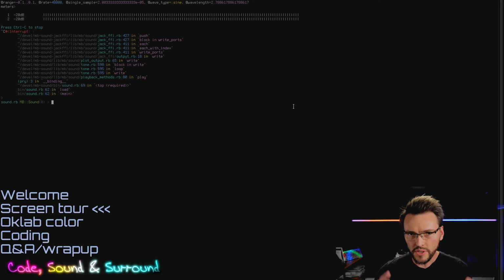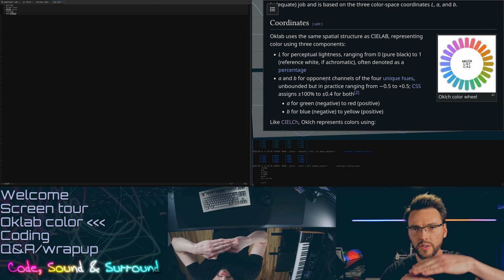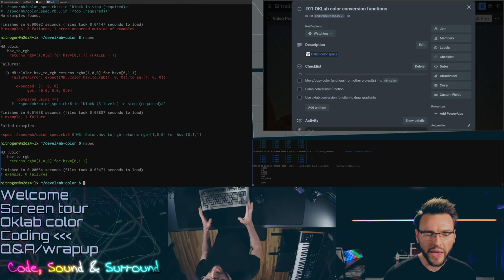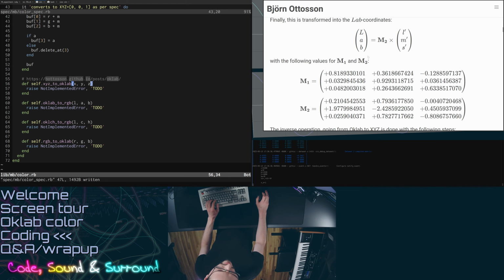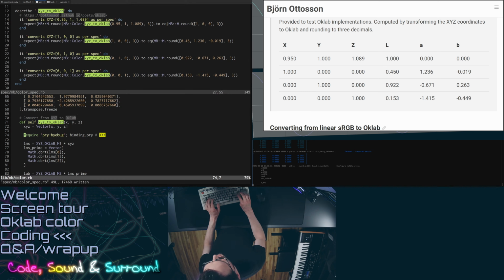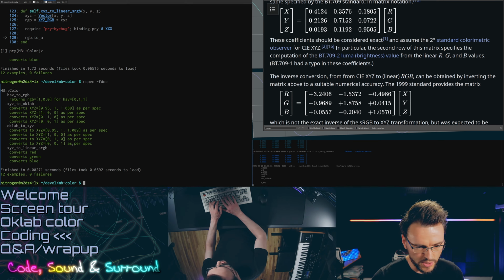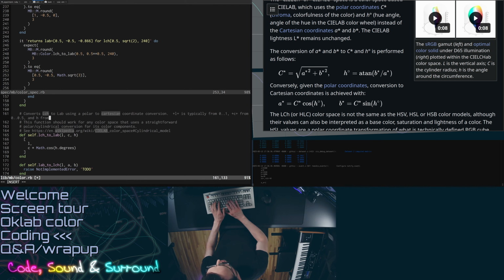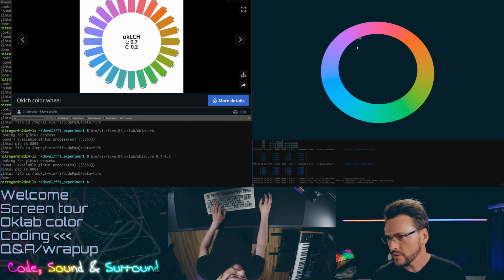Livestream #01 recap - Oklab color in ruby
Watch this livestream recap to learn about the Oklab colorspace and see a quick implementation of it in Ruby.

*Resources:*

*Timestamps:*

0:00 - Intro
0:37 - Screen tour
1:57 - What is Oklab color?
5:43 - Coding begins
6:34 - Copying HSV code from another project
7:47 - XYZ to Oklab research
10:34 - XYZ to Oklab implementation
13:22 - Oklab to XYZ
14:35 - XYZ to linear sRGB
15:54 - Linear sRGB to XYZ
16:20 - Linear sRGB to gamma-corrected sRGB
17:20 - Gamma-corrected sRGB to linear sRGB
17:53 - LCh to Lab
19:30 - Lab to LCh
20:40 - Visualization step 1
21:45 - Visualization step 2
22:23 - Demo